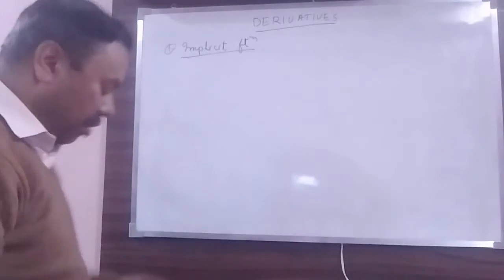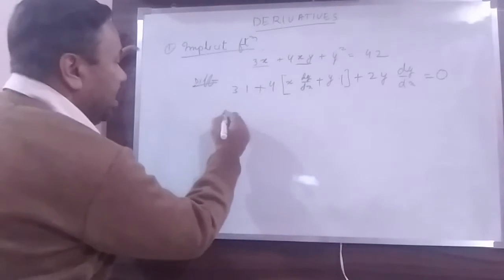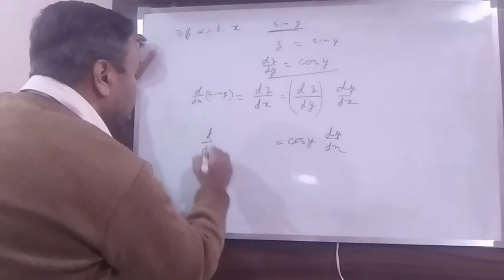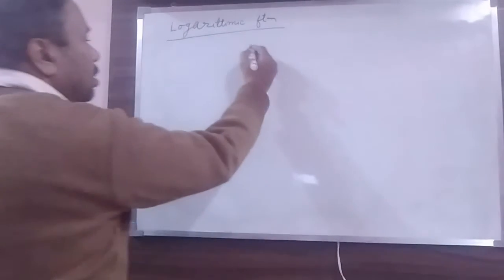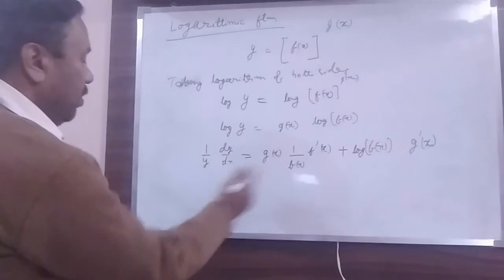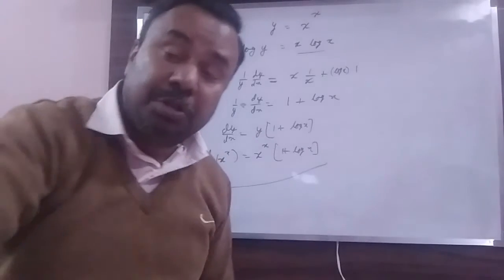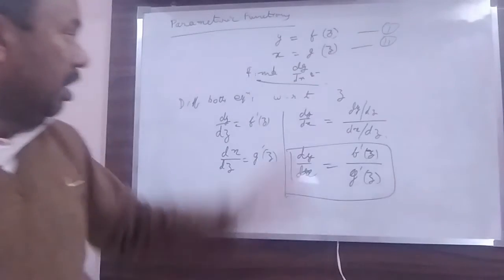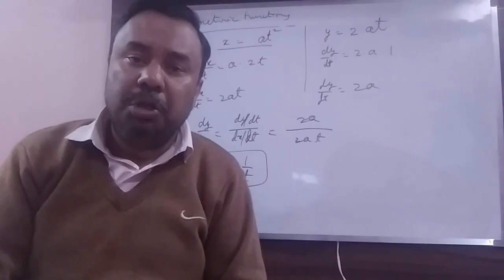Derivatives Part III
This is the third part of my lecture on derivatives giving you some easy methods for differentiating while complexity of the functions are enhanced. The easy methods would be helpful in tackling the questions in an easy and efficient way.